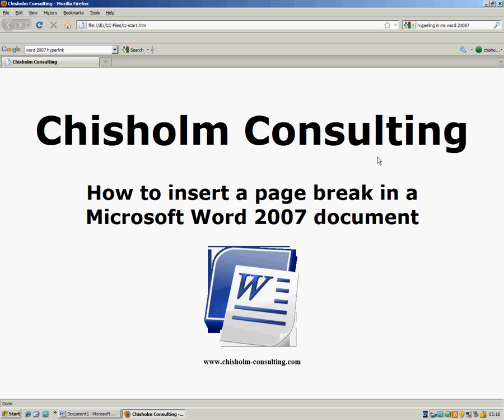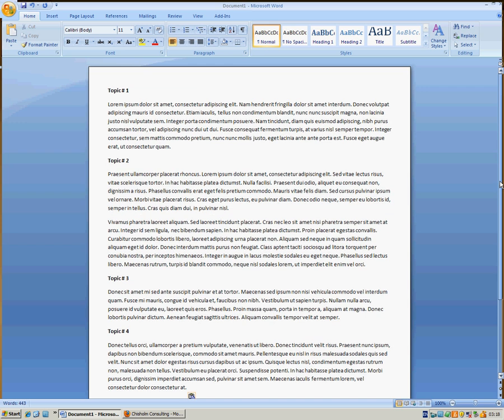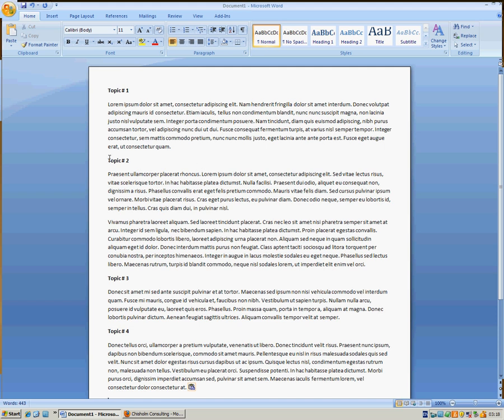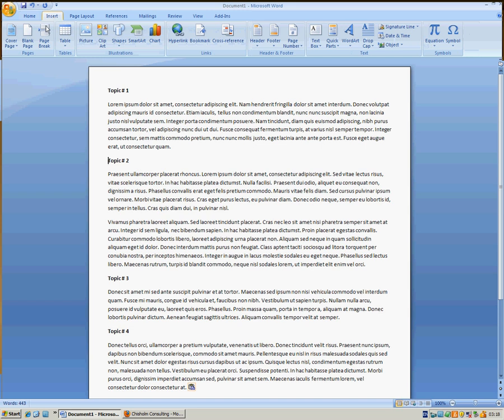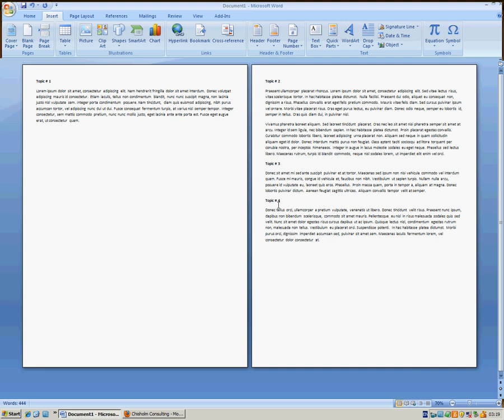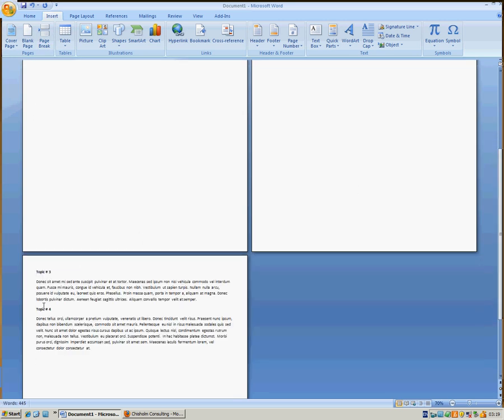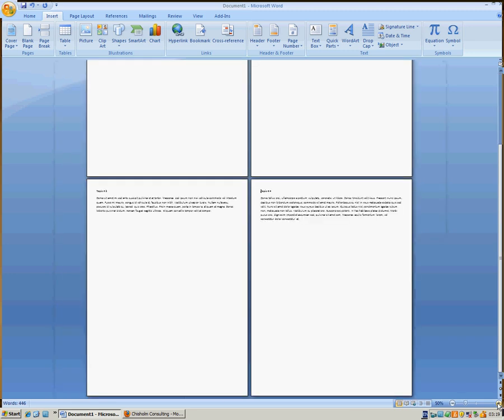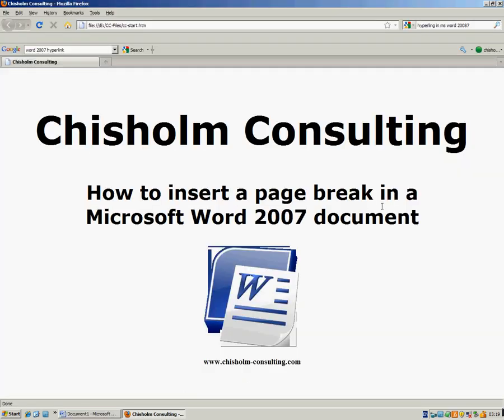How to insert a page break in a Microsoft Word 2007 document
Learn how to manually insert a page break in a Microsoft Word 2007 document.